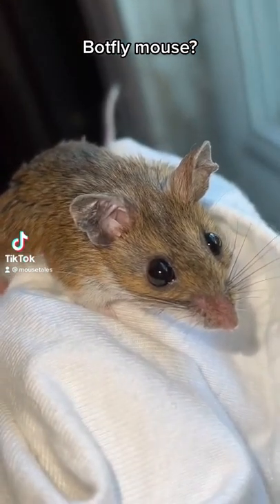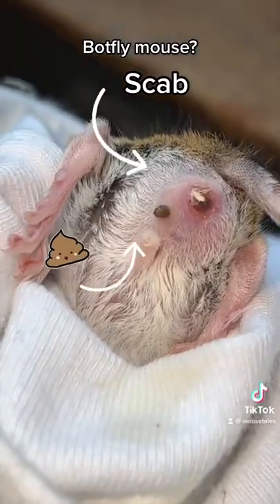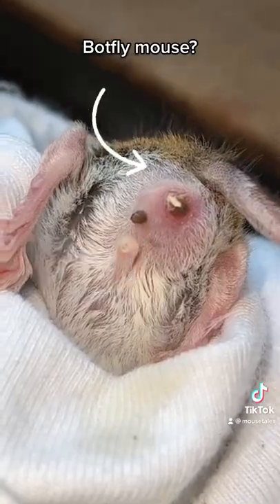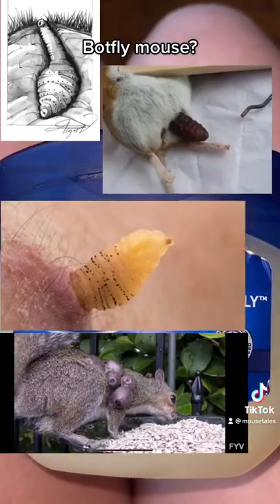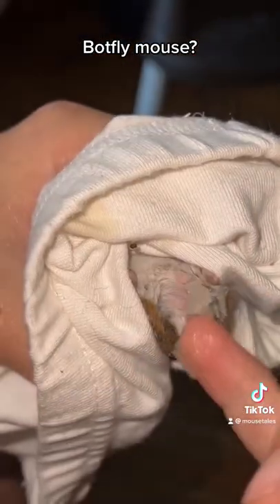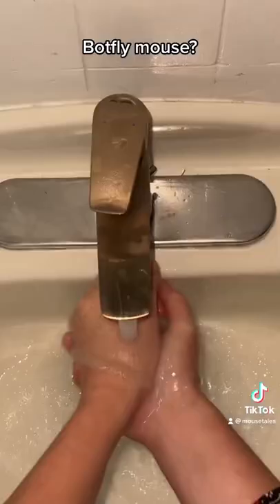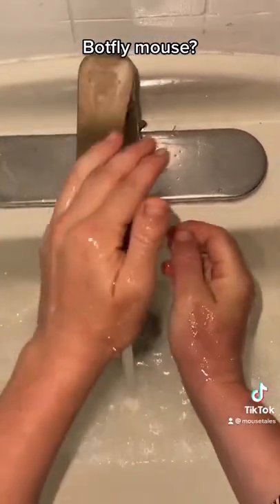Botflies creep me out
This baby squirrel always loved to be “groomed” with a toothbrush after feedings 🥺